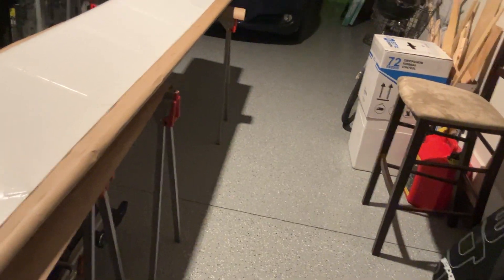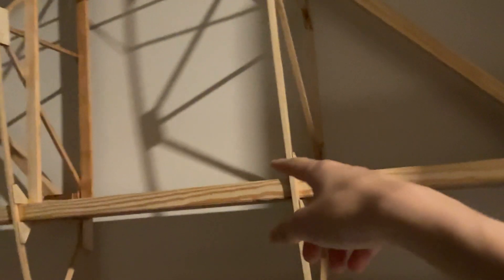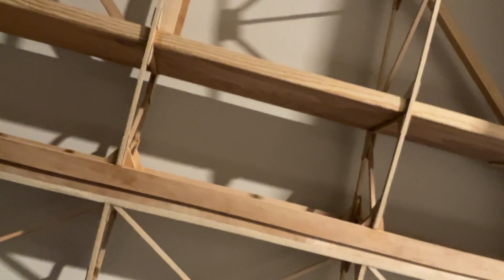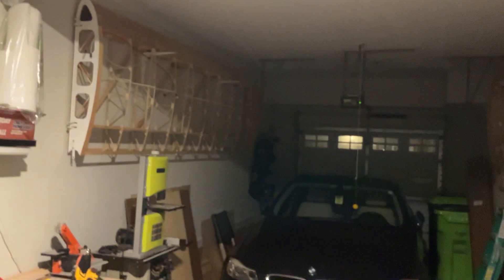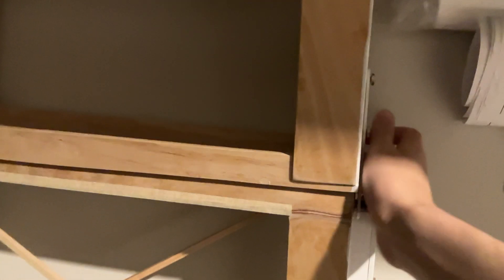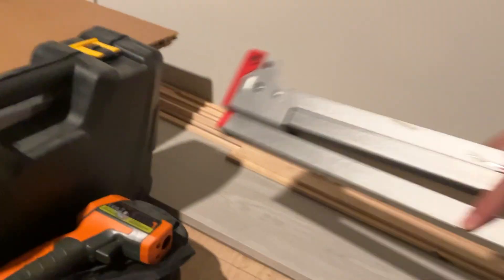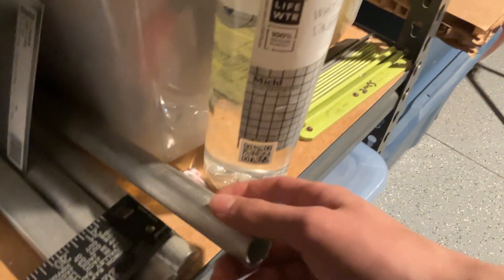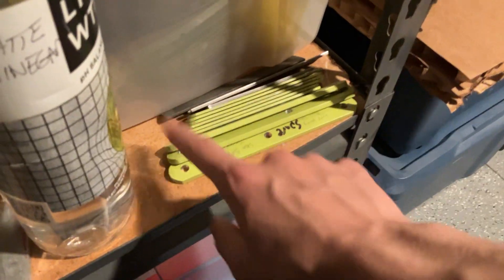Ultralight Airbike 103 (Home Built Airplane) Update 1: Ailerons and Wings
my dad is building an airplane for fun in our garage, which is really cool, almost hard to believe. There’s actually a surprisingly large community for experimental aircraft (in this context referring to home built aircraft). This aircraft in particular is the Airbike 103 from Lake Jordan Aero. As it follows by the part 103 legal ultralight regulations without a license